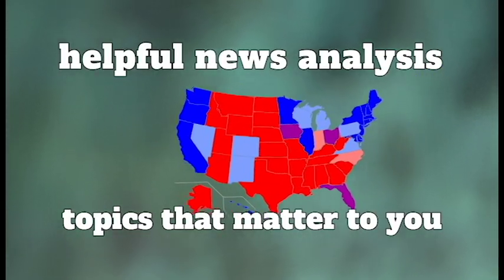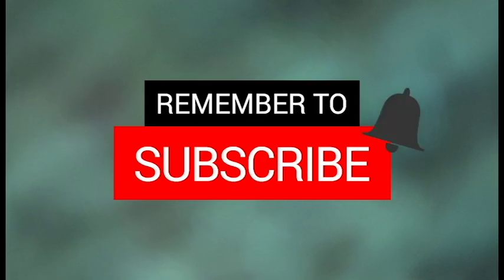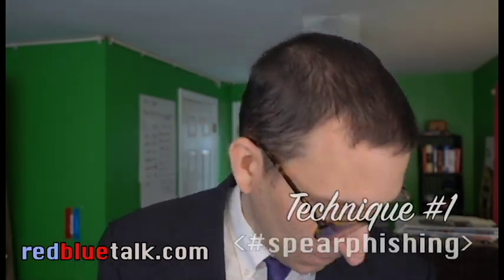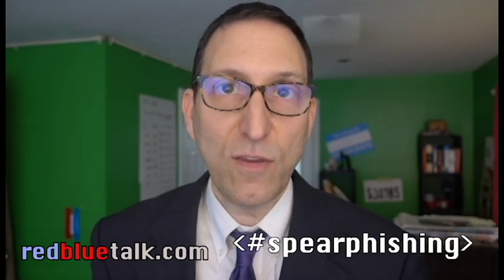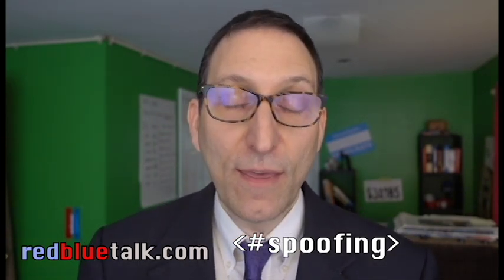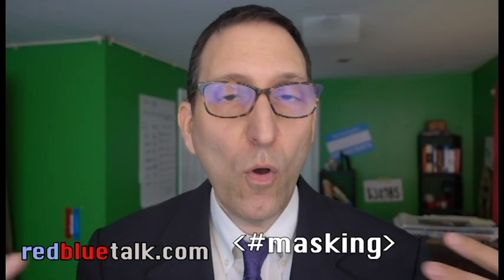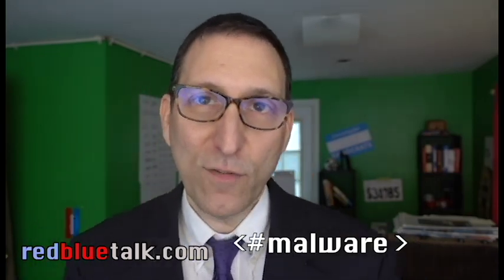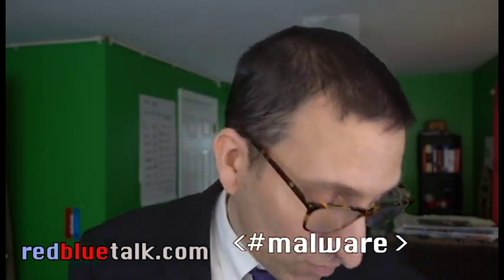5 Hacking Techniques of Russian Trolls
The 12 Russian hackers indicted for tampering with the American Presidential election in 2016 used well know techniques to glean passwords and steal data.  This is a tutorial about how they did it, so you can avoid it happening to you.  Spearphishing, masking, spoofing, malicious documents and malware are the top 5 techniques mentioned in the US Justice Departments indictment, and in this video I explain how each one works.